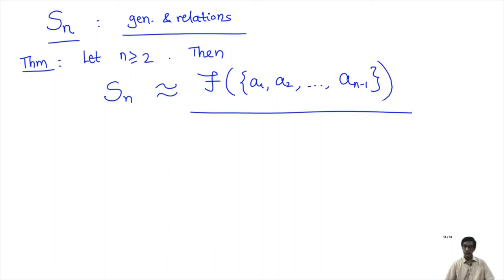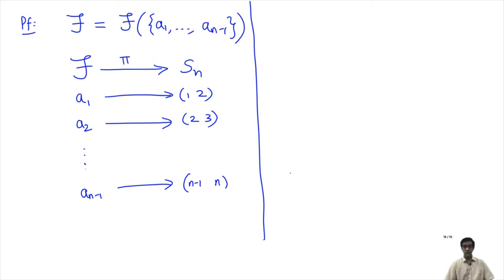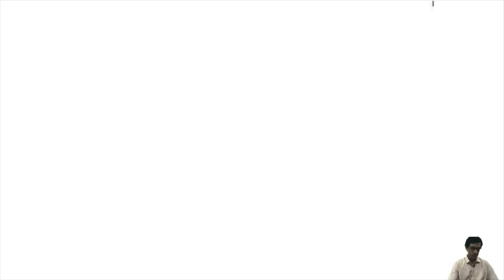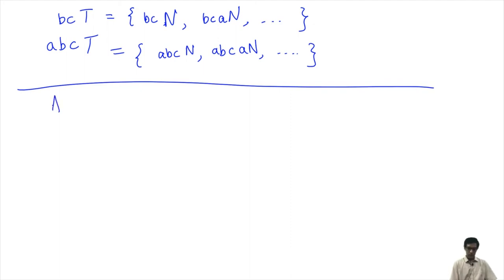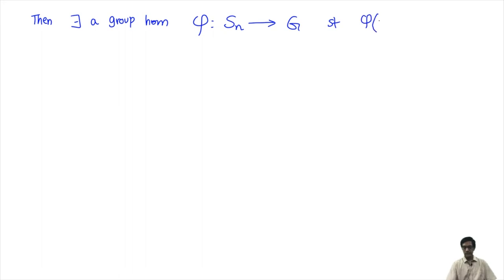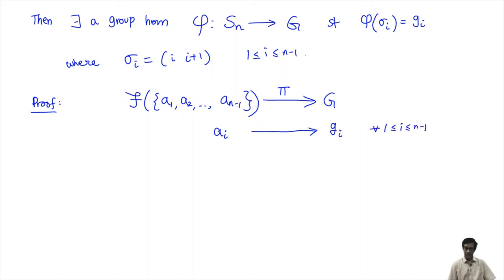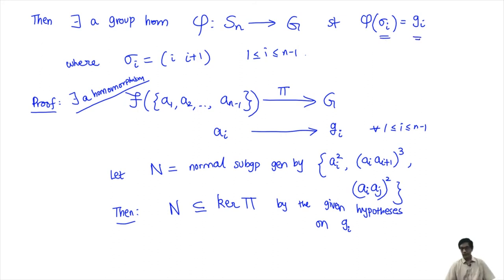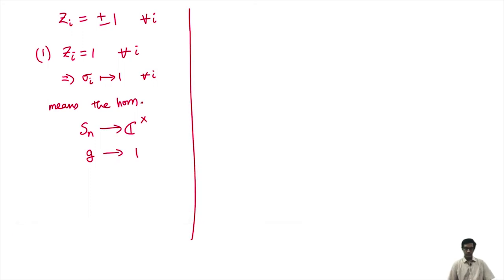Generators and relations for symmetric groups - II